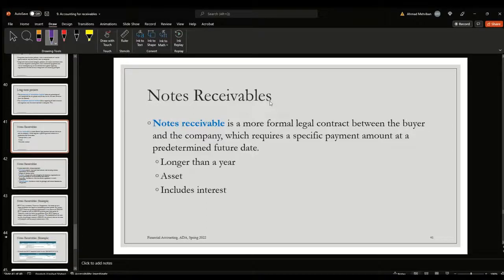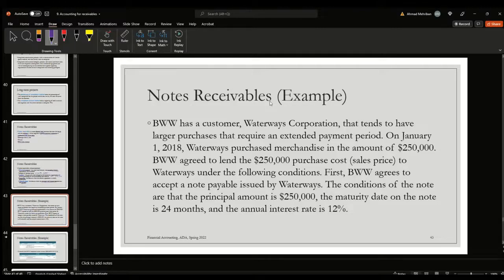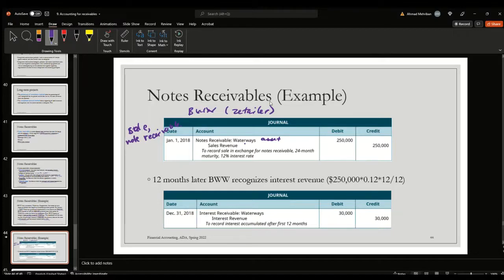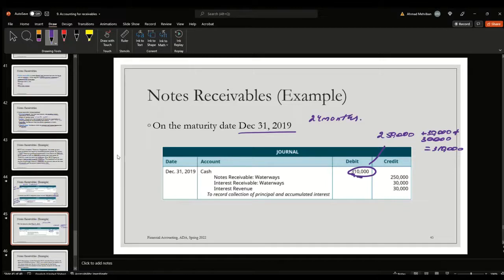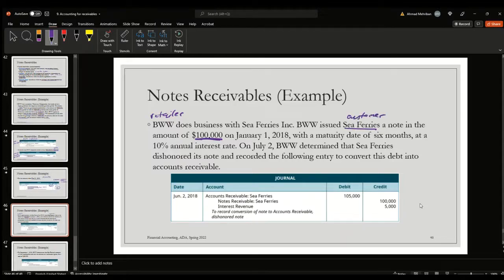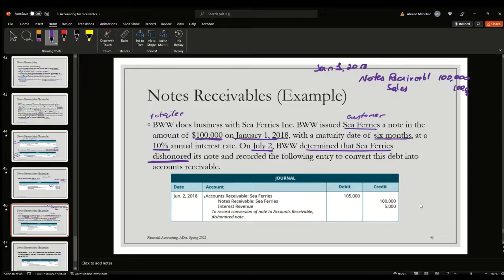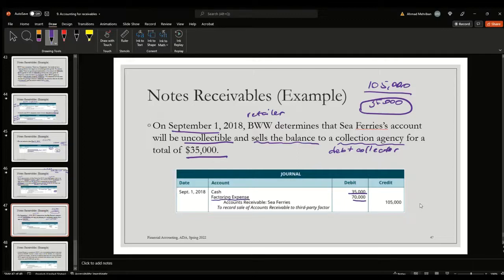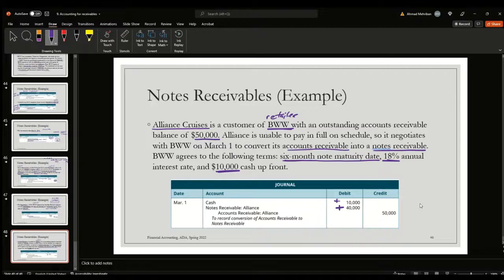accounting for receivables * third lecture * note receivables